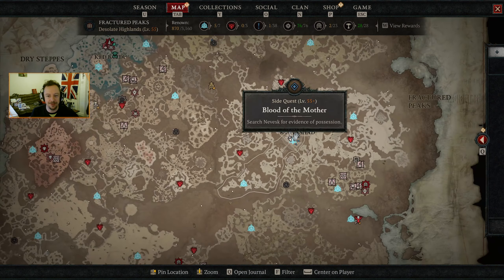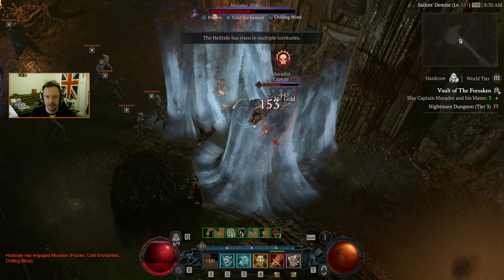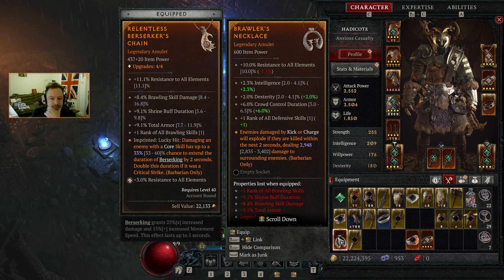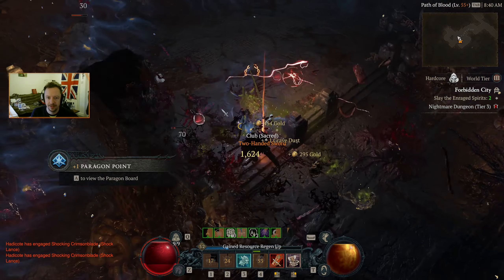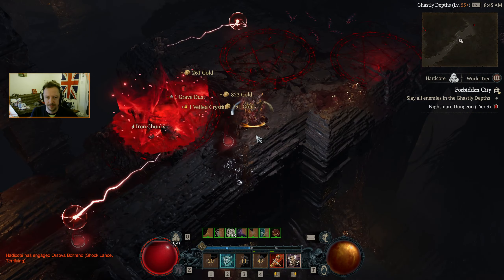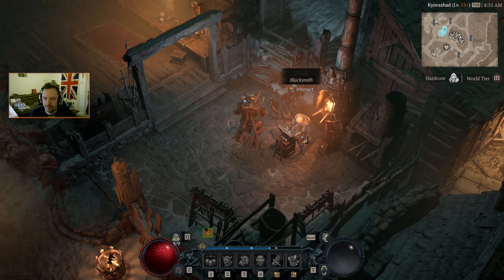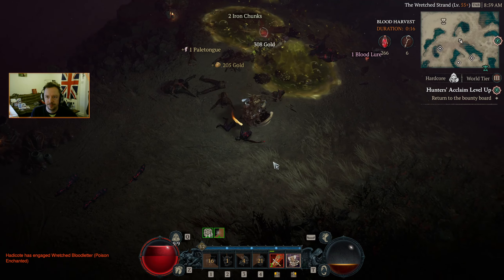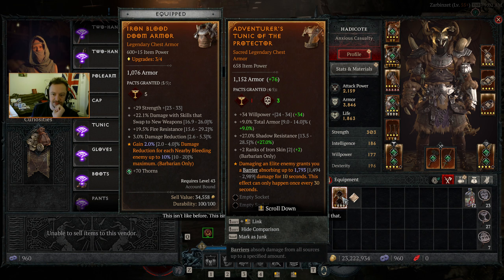Diablo 4 - HC Barbarian Gameplay (Thorns) (Season 2) - E26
A bit more levelling, and we've got our Legendary Node. Bring on the berserk.